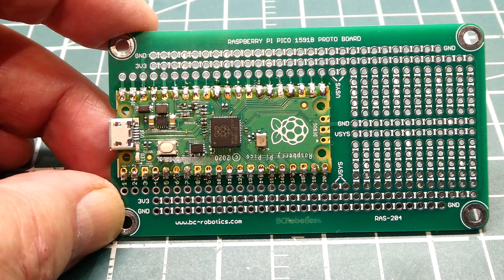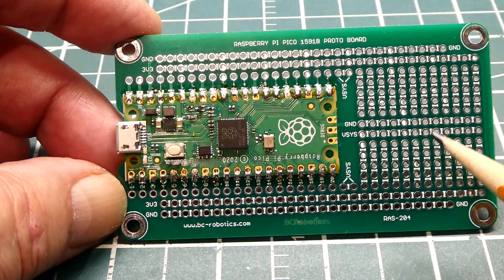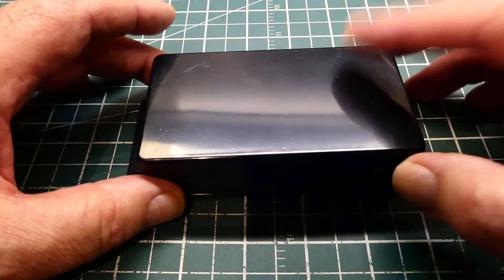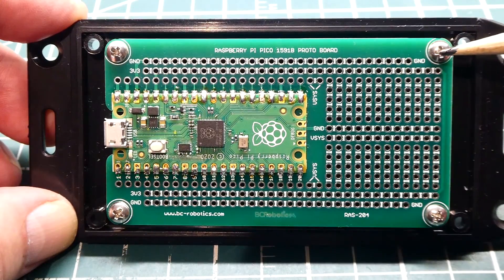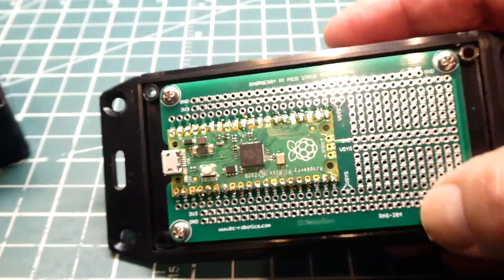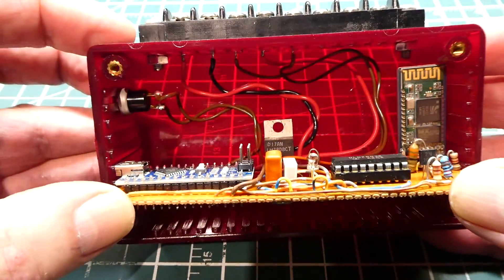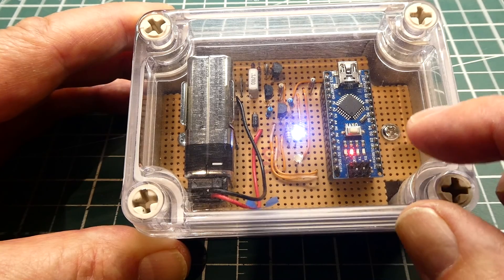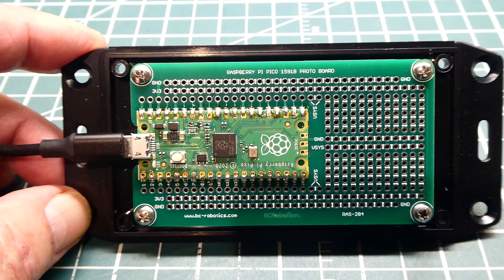Rpi Pico Prototyping / Picomite / Box Enclosure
This video will describe options for prototyping with the Rpi Pico. A protoboard and the matching enclosure will be shown.